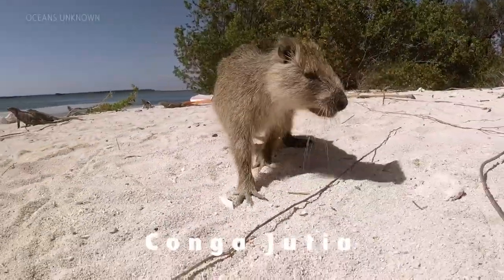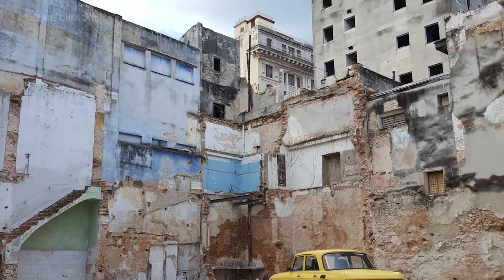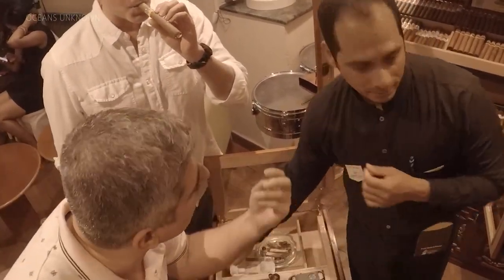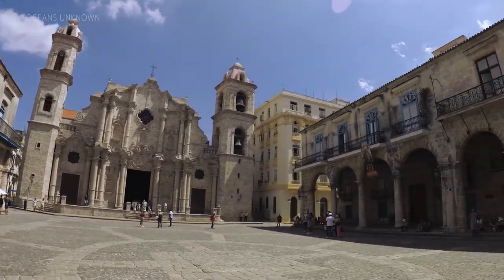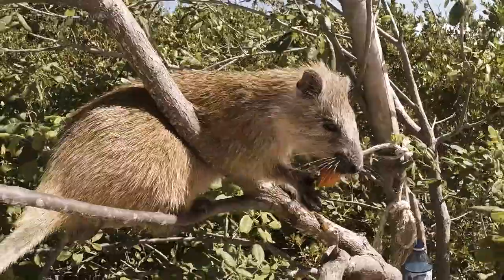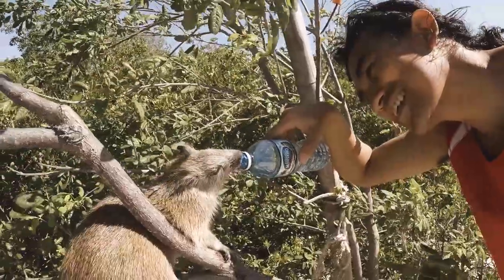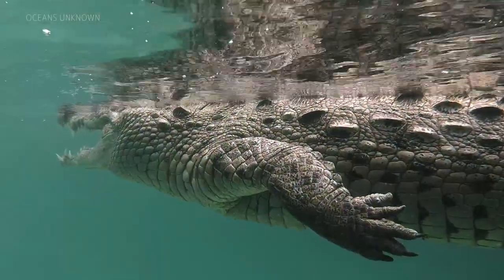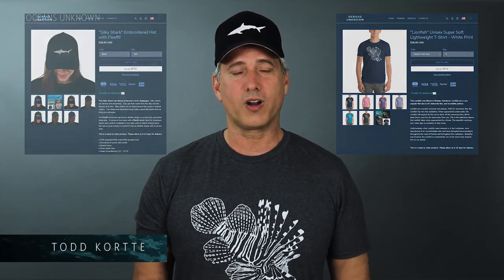Jutia and Havana! Cuba episode! Scuba diving Gardens of the Queen!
THE JUTIA IS PART OF THE MOST PRESERVED MARINE ECO-SYSTEM IN THE ENTIRE CARIBBEAN!!!

Havana may be lost in time, but the Gardens of the Queen coral reef is preserved in time.  The most preserved coral reef in the Caribbean has an endemic rodent that is part of the life surrounding this pristine area of our world.  Gardens of the Queen was named by Christopher Columbus after the Queen of Spain.  To this day its believed to look the same as the day it was discovered.  The Gardens of the Queen is known for the abundance of sharks.  The healthy coral reef has many big Reef and Silky sharks.  It is also home to the American Crocodile.  Take a look at the life that surrounds the reef and Havana in this episode of Oceans Unknown.

If you think this video is worth a $1 or $2, please consider making a donation through secure Paypal. Thank you so much!

BLACK SHARK HAT IN THIS VIDEO

WHITE SHARK HAT

UNDERWATER VIDEO CLASSES with me at Bluewater University!

I teach underwater video classes online at Bluewater University. Classes are online using zoom. See links below for more information. Sign up and you will receive a link to the class.

Todd Kortte is an Actor and Producer in Los Angeles with a passion for the underwater world. He also has a background in roller coaster design/them park ride design and has worked with Walt Disney Imagineering and Universal Creative. Todd combined his storytelling them park background with his Hollywood acting experience and brought it to the underwater world. He placed 4th in the world in the Underwater World Shootout in Germany in 2018. He is the only American to make the top 5 finalist in the underwater video category. Todd has several viral videos, is a 5-time video winner of the So-Cal Shootout, and has achieved over 10 million minutes of online stream time with his work.

Todd is also a Pro Team Member for Kraken Sports, and participates regularly with Oceans Defenders Alliance in Southern California to remove lost fishing nets off the coast of California.

In the hope of giving others the tool to capture our underwater world and share it online for the world to see, Todd teaches underwater videography, and GoPro underwater classes with Bluewater University.

"Our oceans are there for you do discover. Anyone can jump in the water and discover something that has never been seen before. It's all within your reach. I am creating a series called Oceans Unknown and showing places around the world where anyone at any level can discover what our oceans have to offer. From far off remote areas to easy family destinations...adventure with marine life is within your reach."  Todd Kortte

Todd Kortte